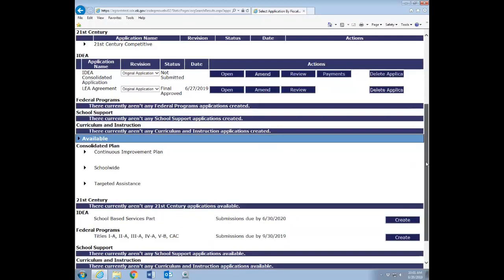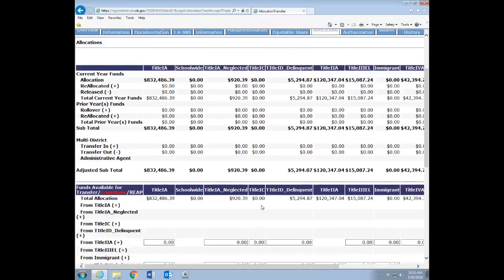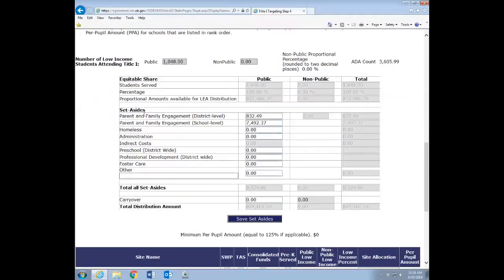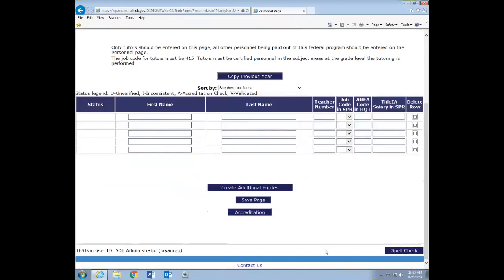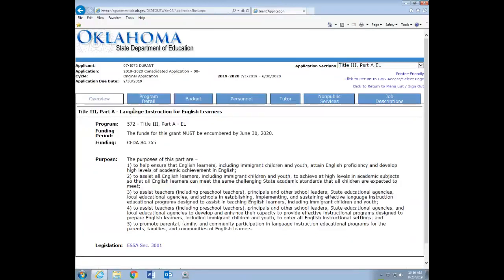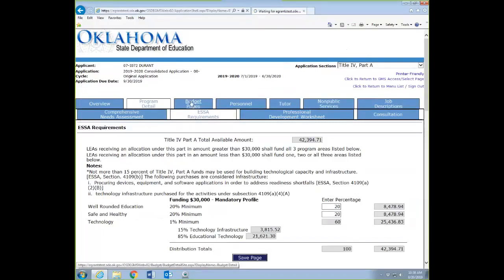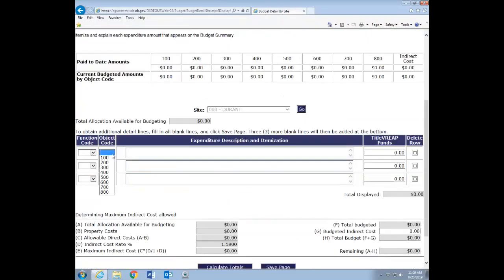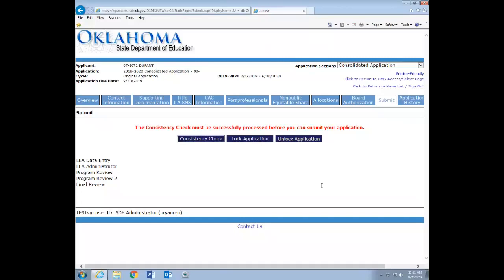GMS Application Webinar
Presented by:  Nancy Hughes